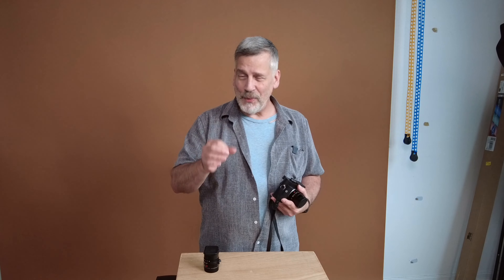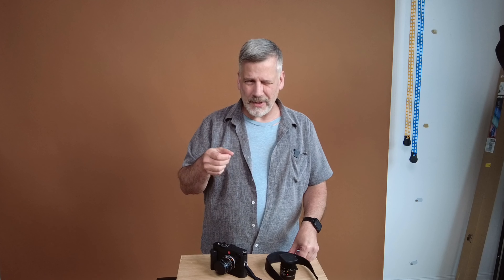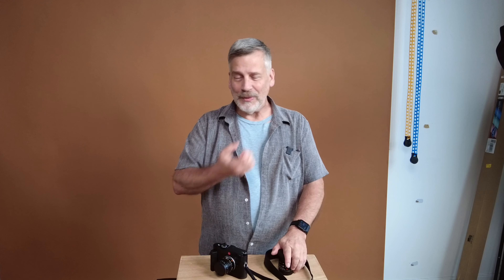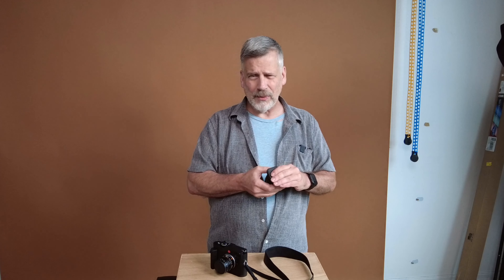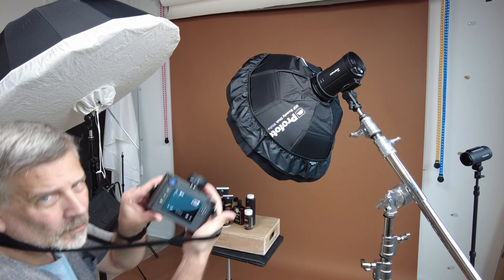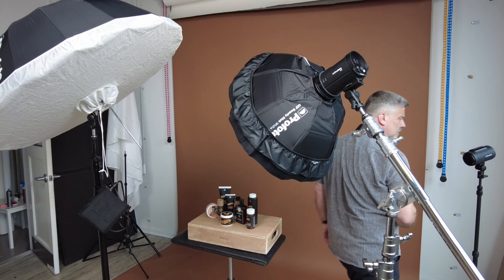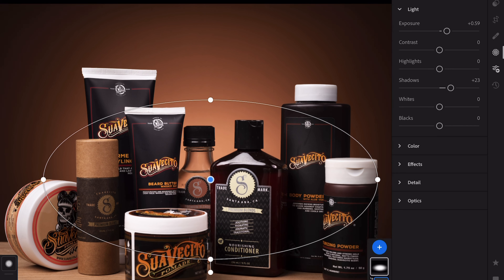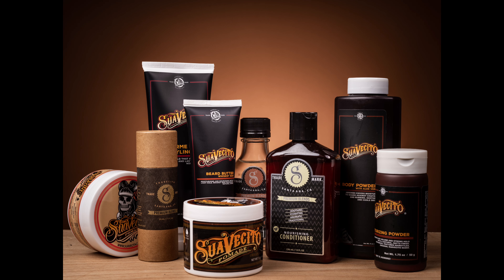Has Critical Sharpness gone to far?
With the pursuit of critically sharp, absolute perfect lenses, is it just to much? Is this what you are looking for in your photography?  I understand this need (or want) for commercial photographers, but for the portrait, event or casual shooter, is this still a requirement for your “perfect” lens?  Try a lens with character just once… you may open up a whole new world.